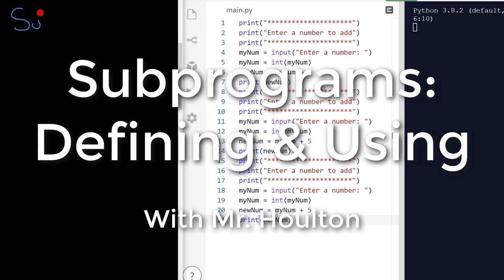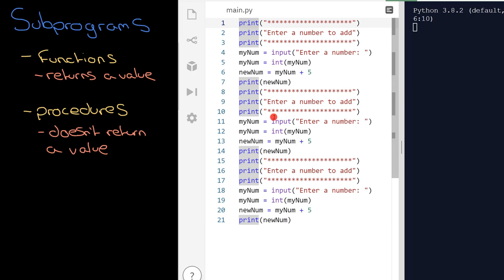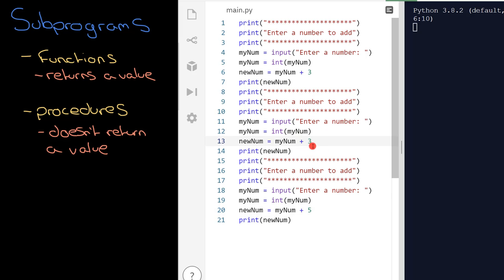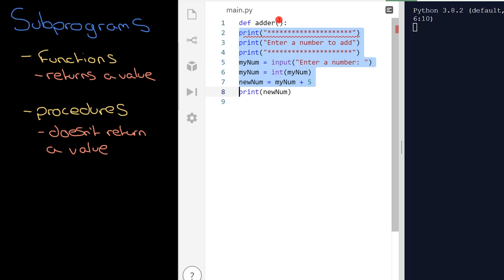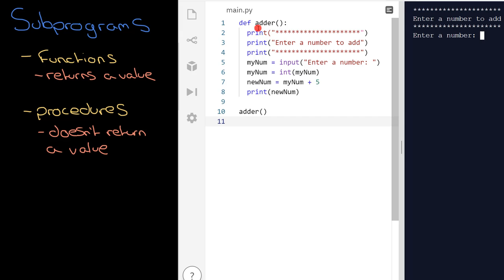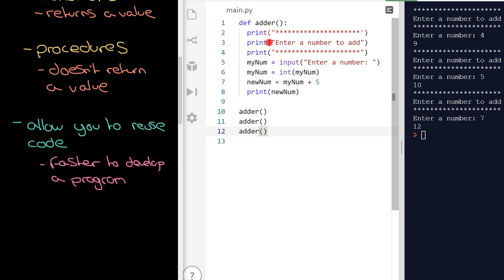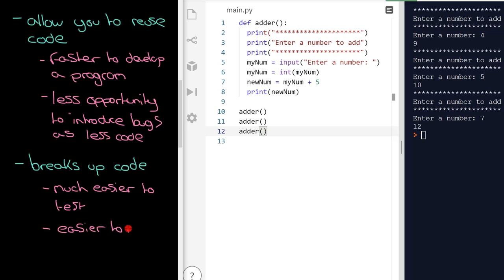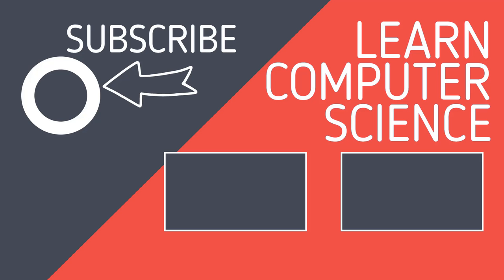2.2.3 - Subprograms: Creating Functions & Procedures - Revise GCSE Computer Science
Revise GCSE Computer Science!  Learn what a subprogram is, the difference between a function and a procedure, and when you should use them.

0:00 Why do we use Subprograms
0:20 The difference between functions & procedures
0:40 What can be made into a subprogram?
1:05 Problems with code without subprograms
2:00 Creating a subprogram in Python
3:30 Benefits of subprograms
4:38 Creating a subprogram in Psuedocode (OCR)